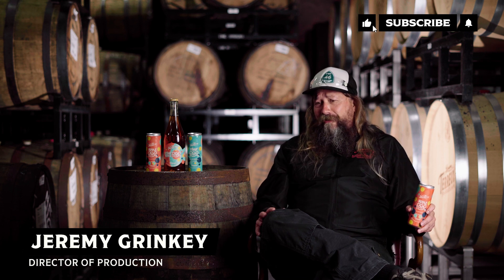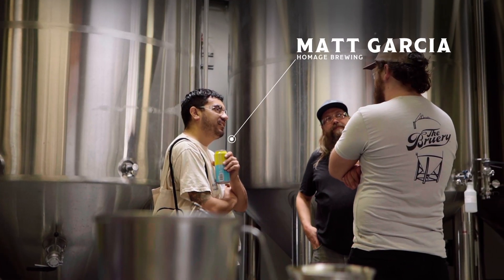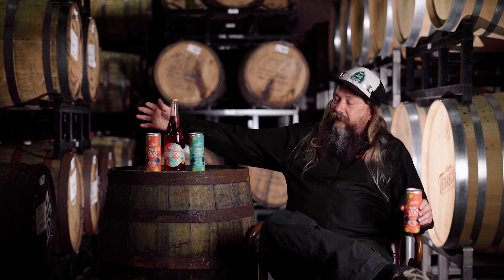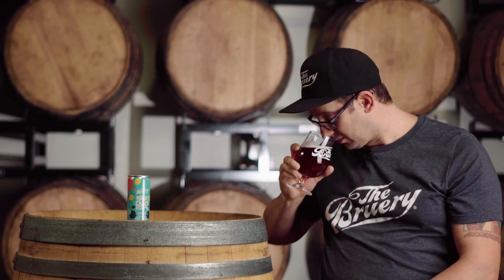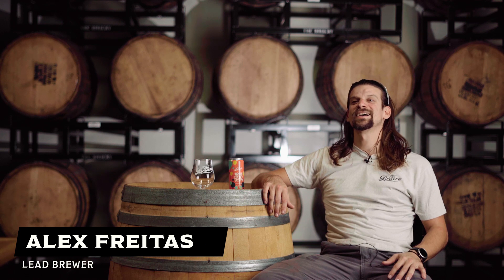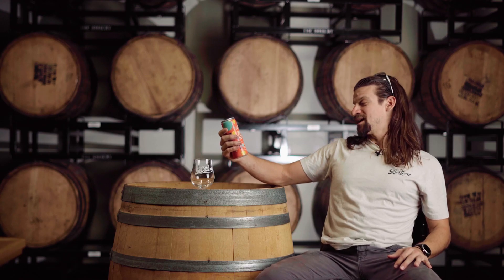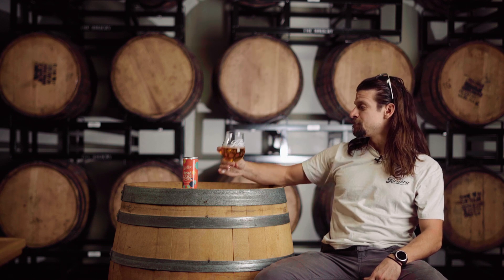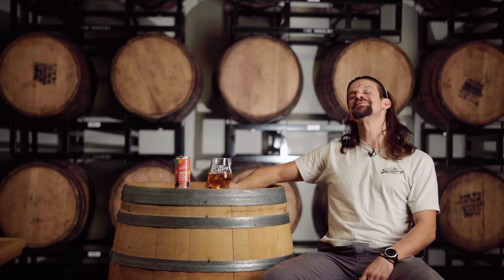This Sparkling, Bubbly, Fizzy Trio is Sure to Delight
It’s a blend of collabs for a super collab! Pinot Pop is a sparkling ale with Pinot Noir grapes in collaboration with Homage Brewing, and Apple Pop is an oak-aged apple ale in collaboration with Cellador Ales. Blending them together with a traditionally Terreux blending treatment, we co-created Pinot Apple Pop, a uniquely sparkling ale. Pop the top and enjoy!

Pinot Apple Pop – Society Member Exclusive
— Barrel-fermented sparkling saison ale with Pinot Noir grapes, apples, and honey

Pinot Pop
— Sparkling ale with Pinot Noir grapes

Apple Pop
— Oak-aged apple ale